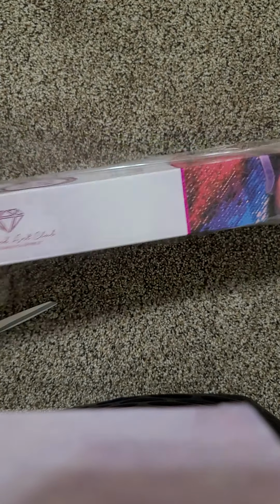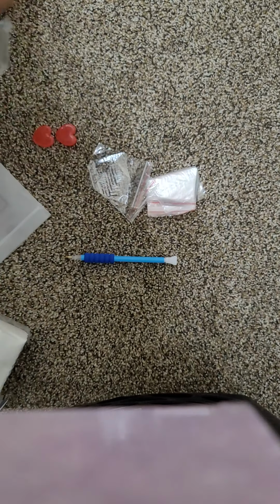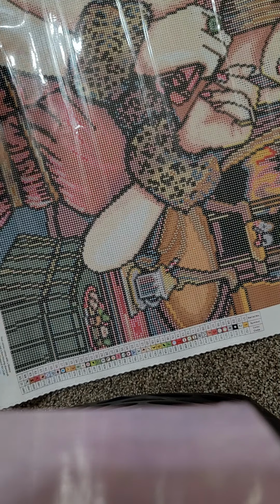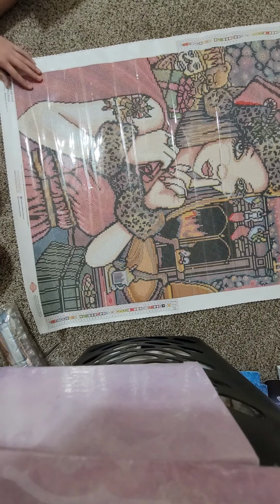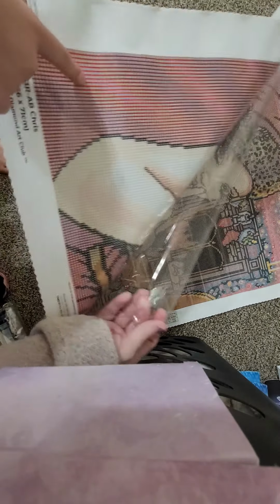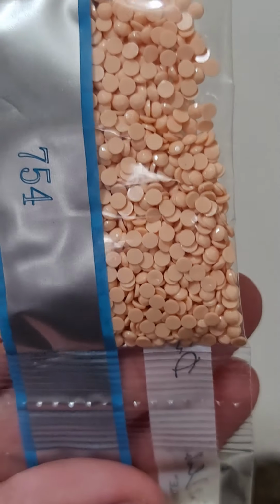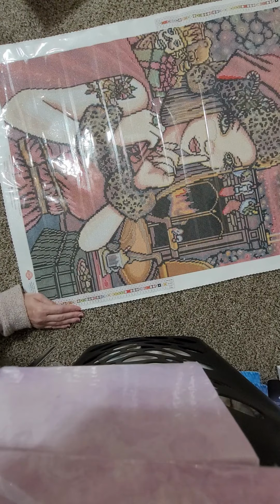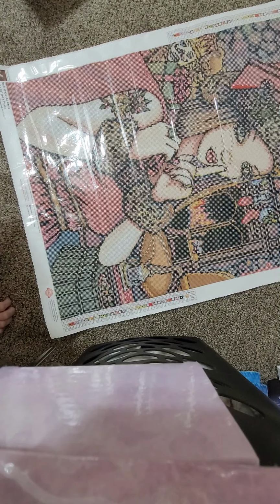Unboxing of Diamond Art Club's Chris🥰 She's so freaking gorgeous y'all 😍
Unboxing of Diamond Art Club's Chris  🥰 Y'all I'm so excited I got her!! She's stunning and so freaking gorgeous 😍 I can't wait to kit her up and see more of Myka Jelena's work💞 and my niece Haze couldn't have done it without my ride or die ❤That's what she always says you're my ride or die and I say you know it!🥰

I do have Ko-fi now it's and  it's like buy me a coffee just a different company so it's like buying me a Root Beer or Hot Chocolate or candy lol all my favorite but not really it's kinda like givin me a tip 🥰 I don't drink coffee I love it though 😋 and what this does is it's helping me by donating to the channel and it helps get more kits,equipment, and just things to make my channel better I'd love to get a new camera that's one of my goals 😊 and it's definitely not expected y'all please don't feel like you have to or anything it's just really very much appreciated and every penny will go right back into the channel 🥰 if Y'all want me to try a company please let me know and I'd be more than happy to and I want to thank Meriah from Crazy Diamonds 💎 she's my first person to buy me a beverage 🤩 ty so much love and I can't thank y'all enough for supporting me and y'all are so sweet to me 💞 I just truly enjoy doing the videos and reading the comments is my favorite 💖 it warms my heart and makes my whole day better and the likes and shares y'all are a true blessing and I just truly love and appreciate everything y'all do! So again from the bottom of my heart ty so much loves and y'all are truly the best YouTube lil fam ever 🥰 I'm really lucky and blessed. The day's I don't think I can do it and I read your comments and it really makes such a huge impact and let's me know to keep going and I'm on track and I'm so excited I ordered everything to make my body butters, scrubs and soap and a lot more thing's hopefully this weekend or next our Etsy shop will be open ekkk I'm so excited and nervous and all the things lol 🥰😂💞 I really can't wait!!  Also another way is you can donate anything to my PayPal it's . Also you can reach me through email it's and Facebook it's Amber Meza and that's the easiest way to get a hold of me 💖

I get my AB'S from Shimmeringcanvases.com
I also have a Facebook group with Meriah from Crazy Diamonds it's A&M Creative Journeys  please join us the group is so much fun and amazing people ❤